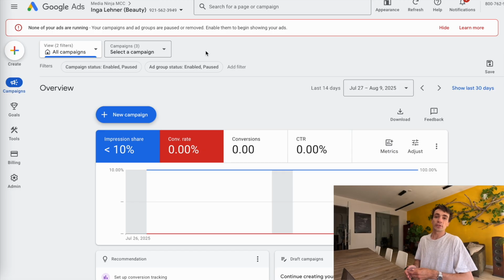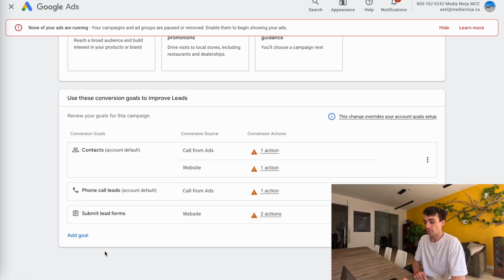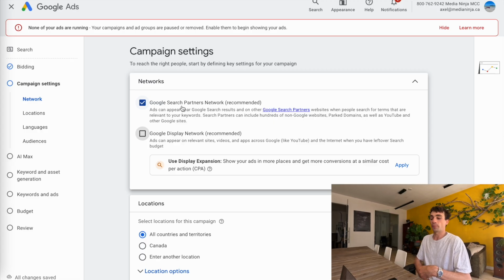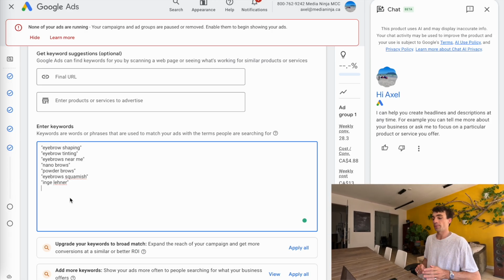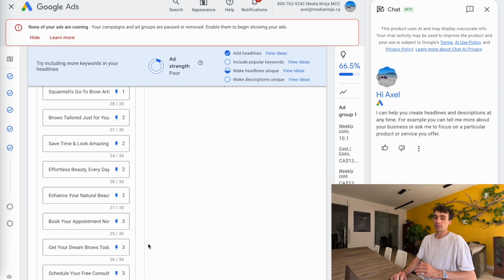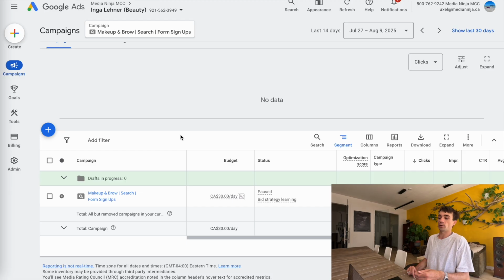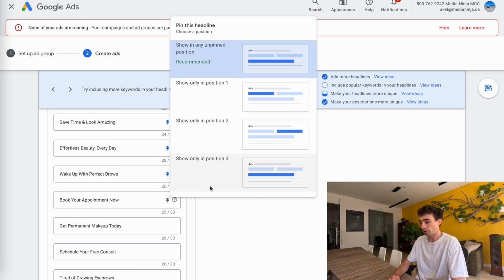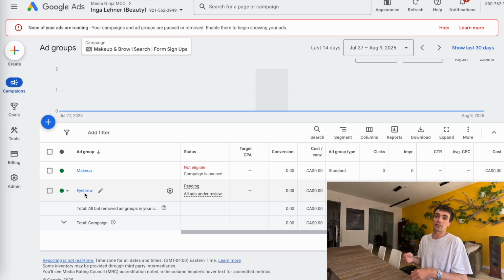How To Generate Leads With Google Search Ads In 2025 (Step-by-Step Guide)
Struggling to get leads with Google Ads — or not sure where to start?

In this video, I’ll walk you through the exact process to build your first Google Ads Search campaign, step by step. This is the same framework I use when managing campaigns for service providers, coaches, and local businesses — and it’s designed to get high-quality leads without wasting ad spend.

You’ll learn:
• How to structure your campaign and ad groups for better performance
• What types of keywords to target (and how to segment them)
• How to write relevant ads that actually convert
• Why your landing page matters more than your ad budget

Plus, I’ll show a real-life example of a campaign build for brow and makeup services — so you can see how to apply this strategy to your business.

Timestamps:
0:00 Intro
0:29 Landing Page Overview
0:50 Campaign Structure
1:55 Campaign Goals & Settings
5:35 Keywords
6:20 Creating Your Ad
8:21 Budgets & Publishing
9:45 Creating More Ad Groups
12:16 Changing Keyword Types
12:38 Outro